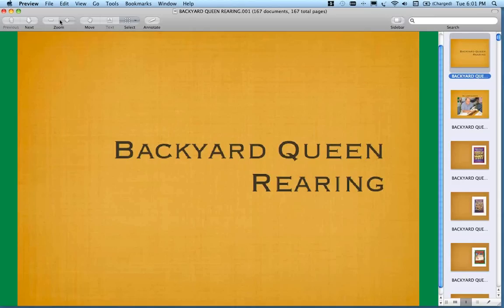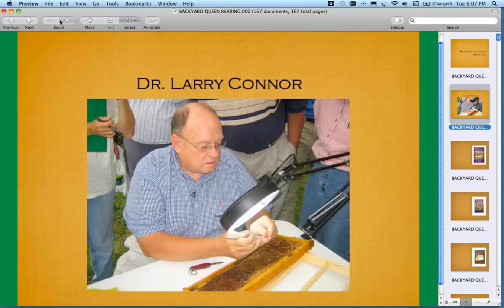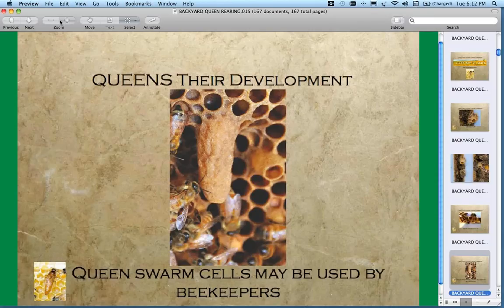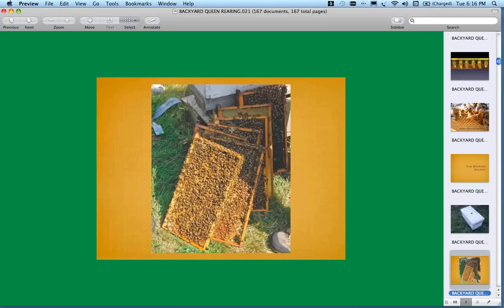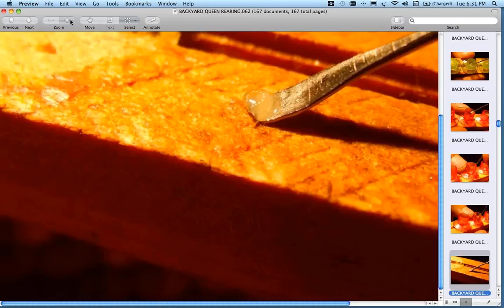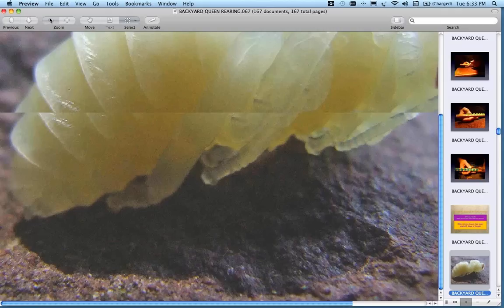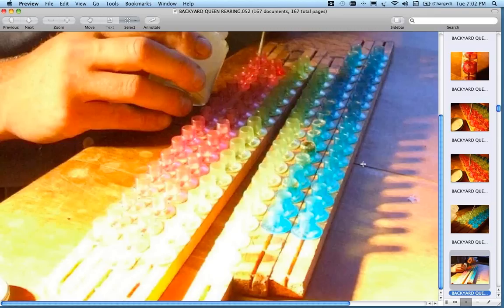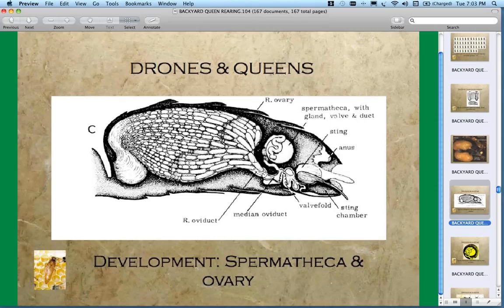Queen Rearing on a Smaller Scale with Larry Connor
Every other year beekeepers will replace their queens. For such a small insect, she comes at a huge price. Why pay the price of a queen when you can raise your own. Learn the basics of queen rearing in this webinar!